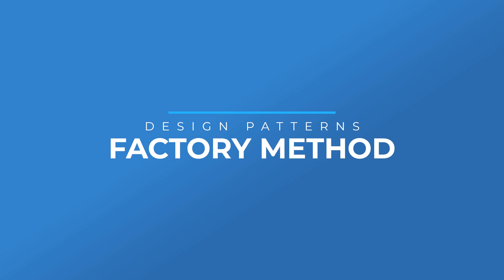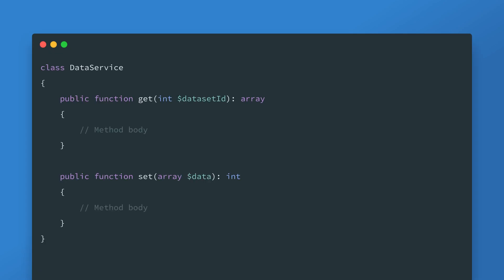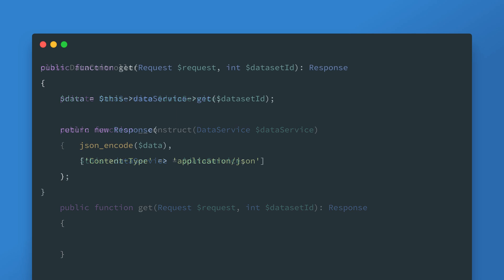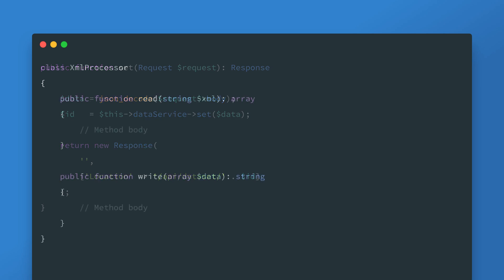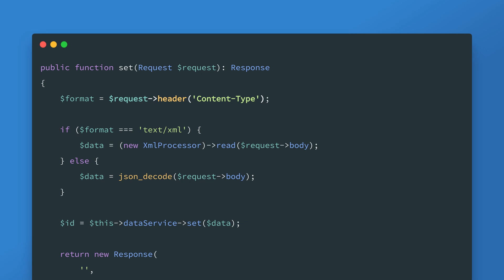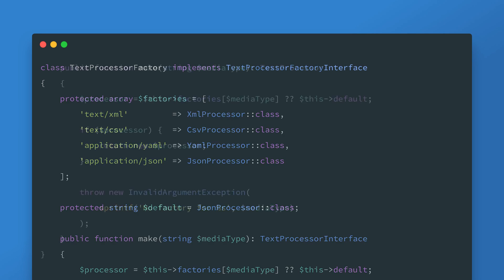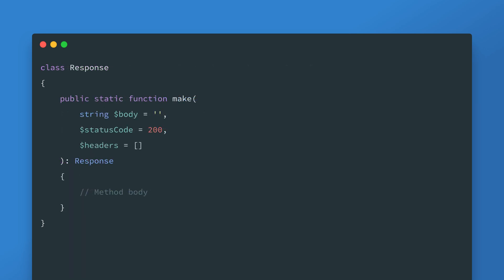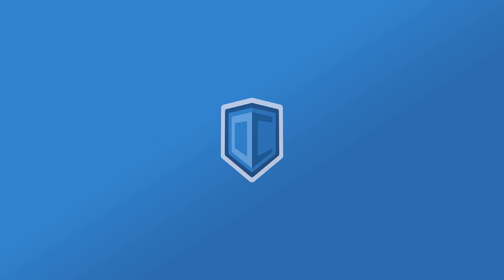The Factory Method Pattern - Design Patterns in PHP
In this video I walk you through the factory method design pattern, what it is, how it works, and show you a real world problem it was created to solve.